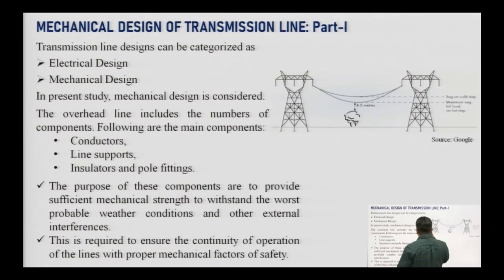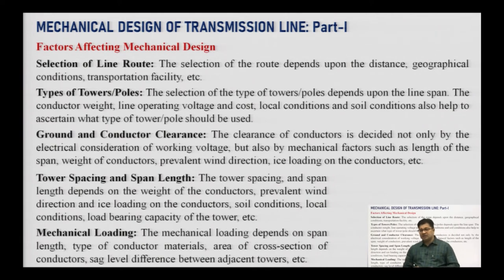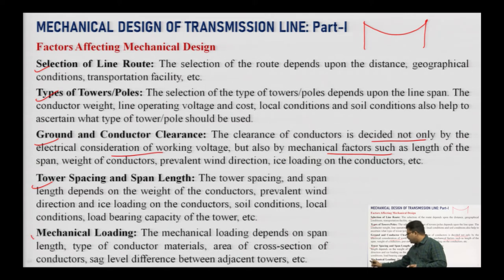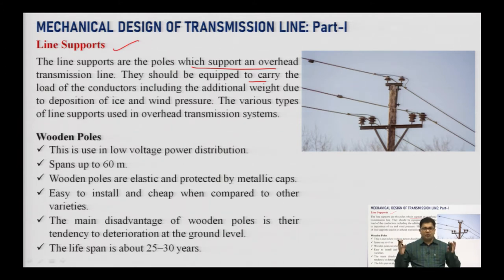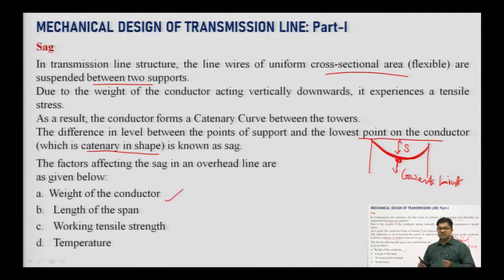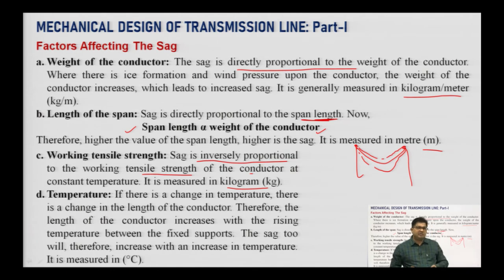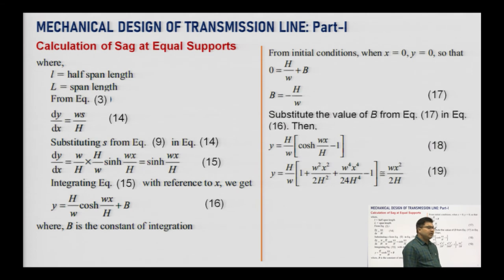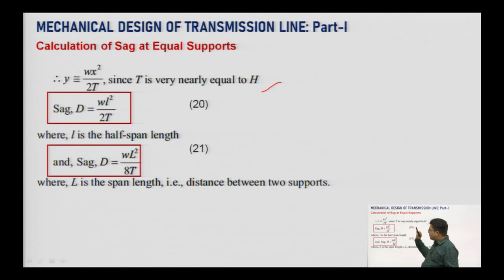Mechanical Design of Transmission Line: Part I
Course: Power System1